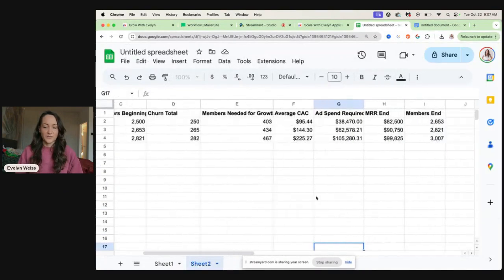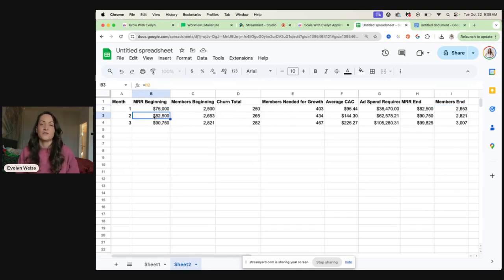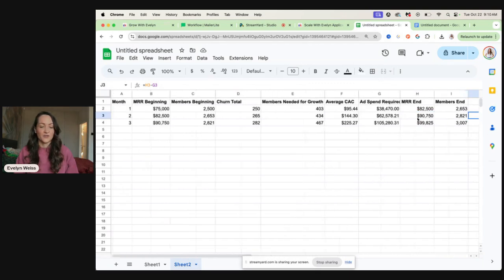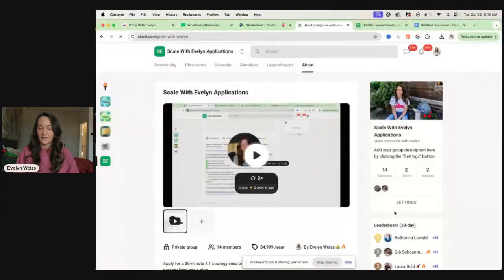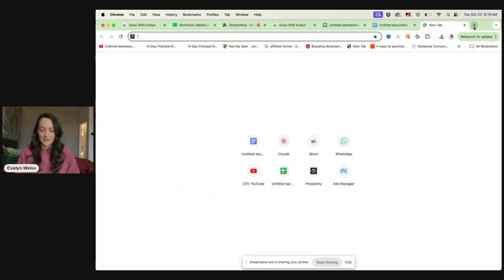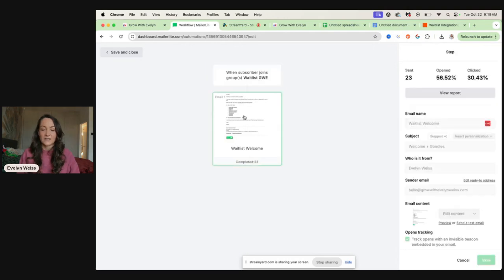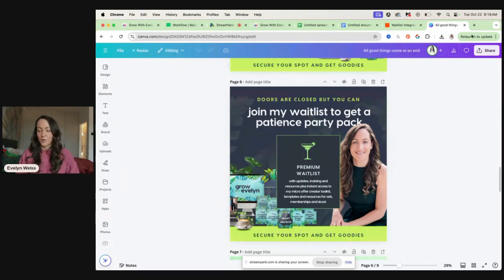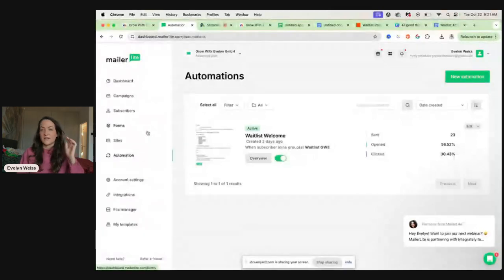How to Setup a Waitlist on Skool to Increase Profitability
Discover how to set up a strategic waitlist for your Skool membership community! In this video, I break down the exact process I used to create a waitlist that not only grows my community but also increases profitability. Learn why I decided to implement a closed membership model and how it's benefiting my business.

Key points covered:
• The math behind membership growth and customer acquisition costs
• Why a waitlist can be more profitable than constant open enrollment
• How to use Skool's settings to create a waitlist
• Setting up integrations with Zapier and email marketing tools
• Creating a premium waitlist experience for potential members
• Strategies for nurturing your waitlist and preparing for flash openings

Whether you're a content creator, online entrepreneur, or community builder, this tutorial will help you optimize your Skool membership strategy. Discover how to balance growth, profitability, and member experience while building a thriving online community.

Timestamps:
00:00 Introduction
01:13 Membership growth calculations
03:03 Benefits of a waitlist strategy
05:28 Capacity considerations
07:32 Long-term growth plans
08:36 Setting up the waitlist in Skool
09:45 Email marketing integration
11:48 Creating a premium waitlist experience
13:59 Automations and group setup
15:01 Flash opening strategy